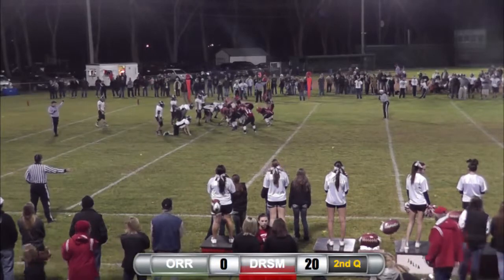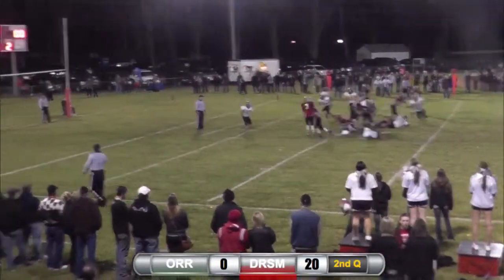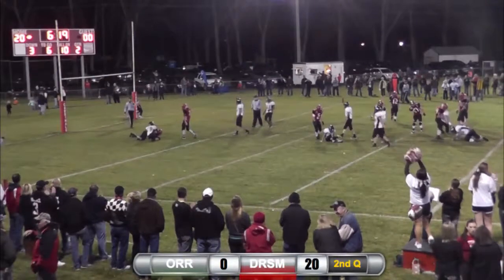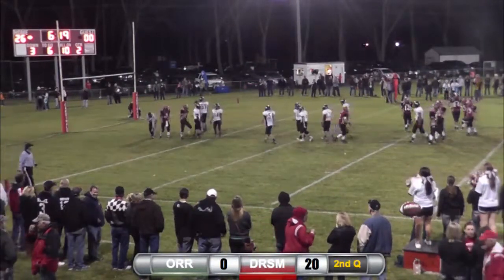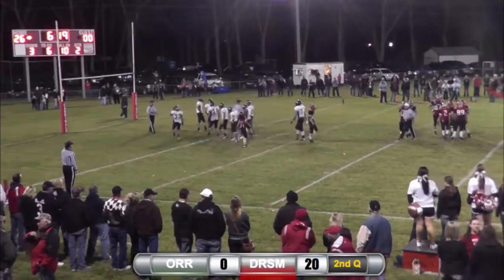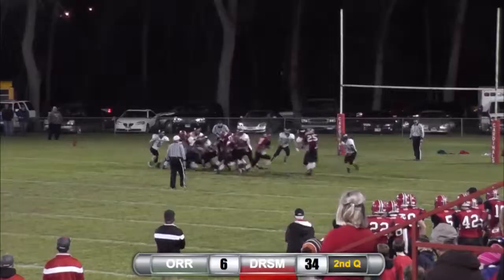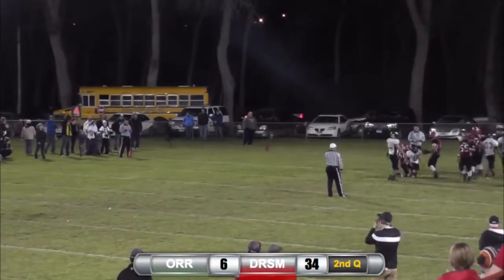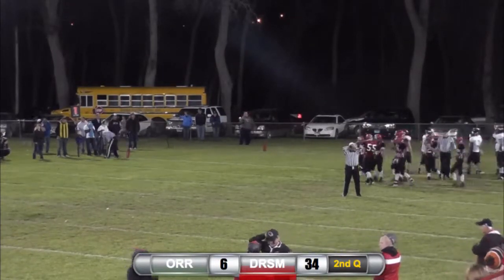Dell Rapids St Mary Cardinal Football - 10/23/14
Highlights from the Dell Rapids St Mary Cardinals vs Oldham-Ramona/Rutland Raiders football game on Thursday, October 23rd